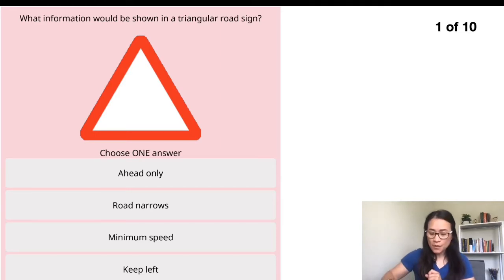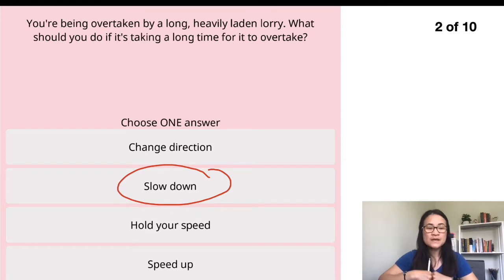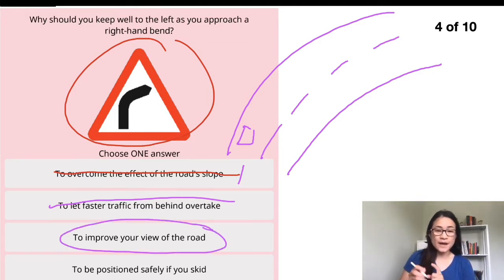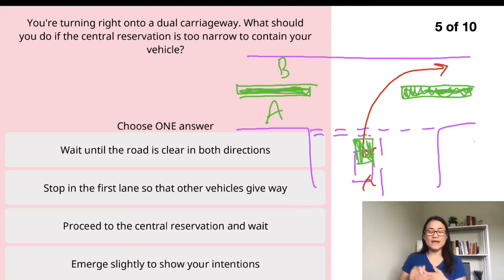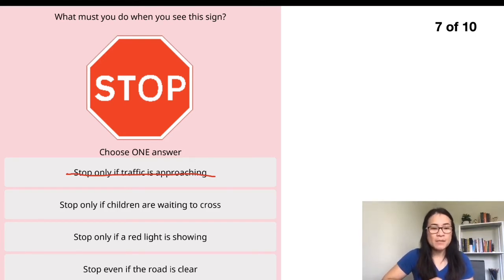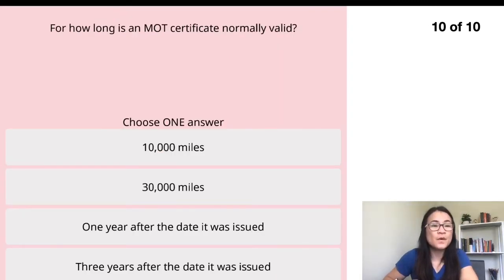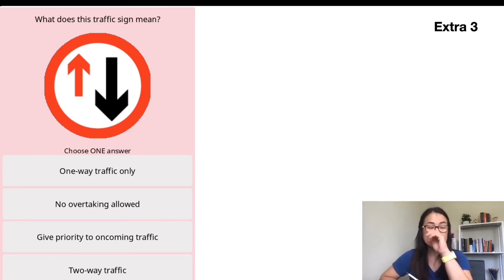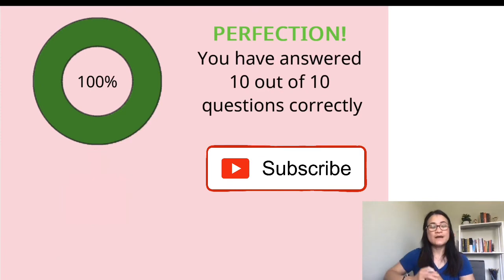Driving theory test 2020 set 5